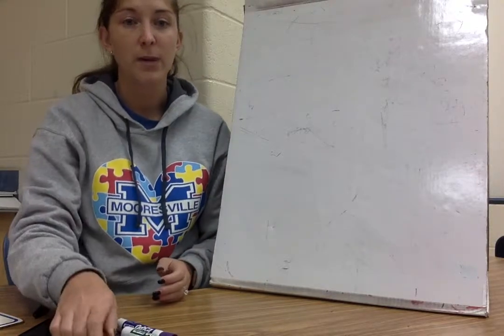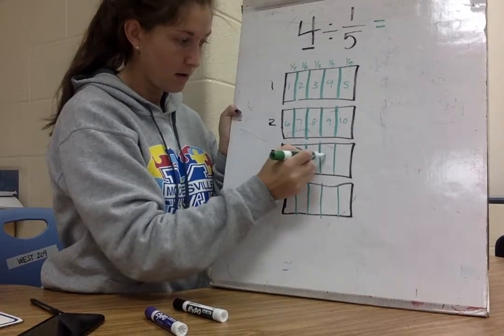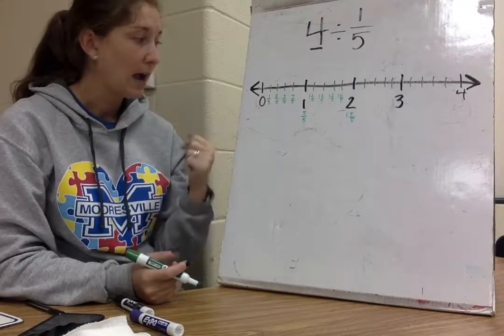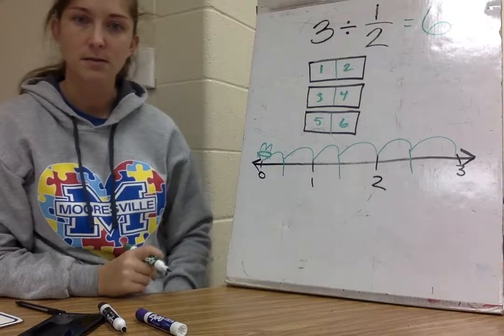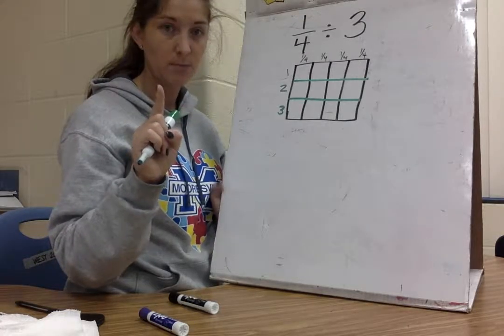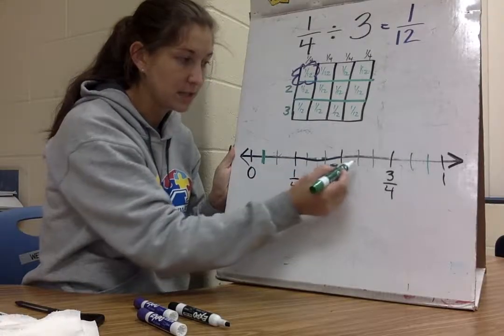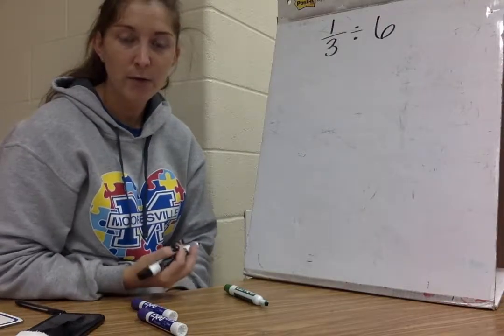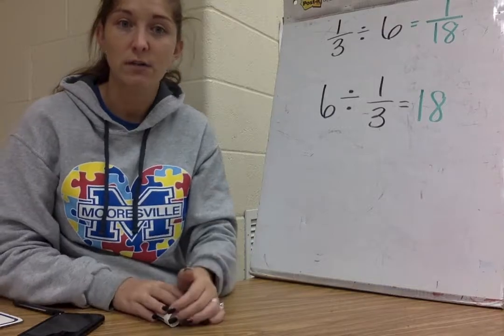Dividing Unit Fractions and Whole Numbers with Models